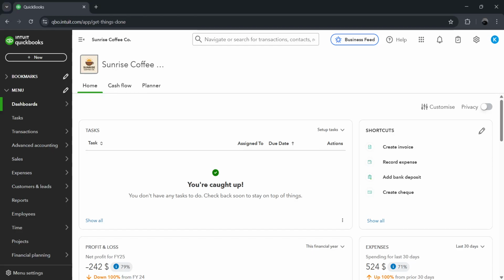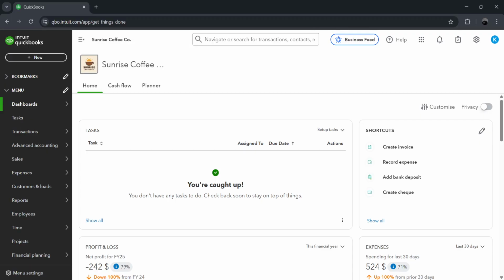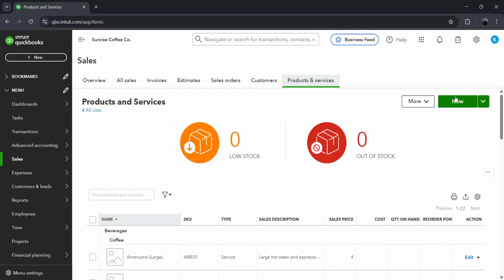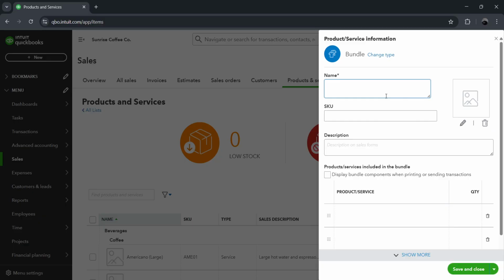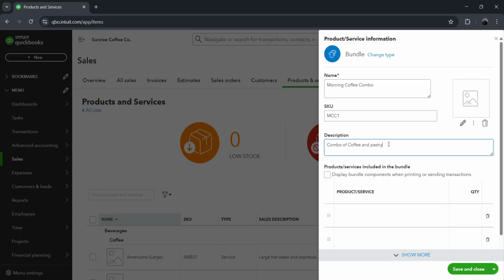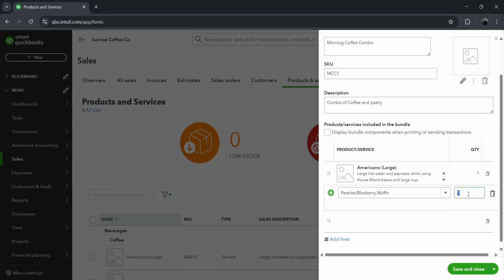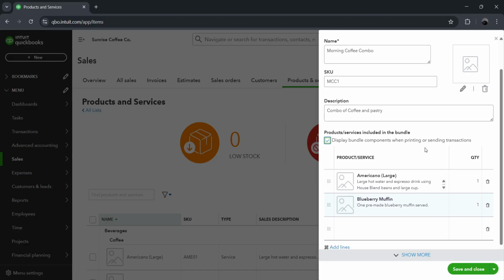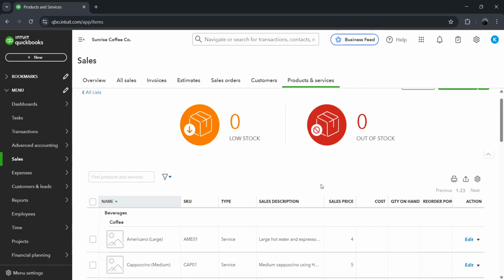How To Use Group Items In QuickBooks (Tutorial 2025)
Along the way, you'll learn how to use group items QuickBooks, QuickBooks tutorial group items feature, setting up grouped items in QuickBooks, create product service groups QuickBooks, add multiple items to single group QuickBooks, managing group items for invoicing QuickBooks, QuickBooks combine multiple inventory items, utilizing group items for sales orders QuickBooks, learn to use QuickBooks group items, explained group items functionality QuickBooks, best practices for QuickBooks group items, understand QuickBooks grouped items workflow